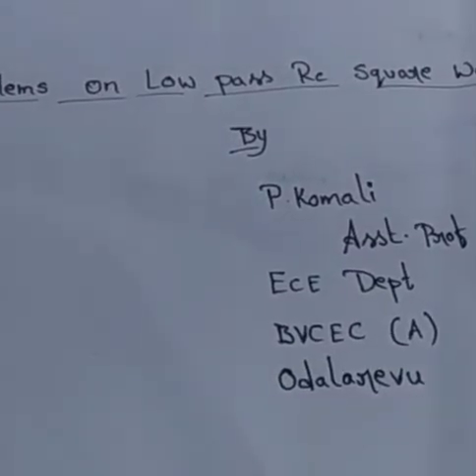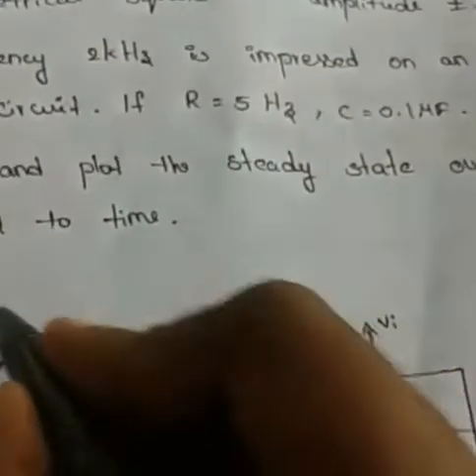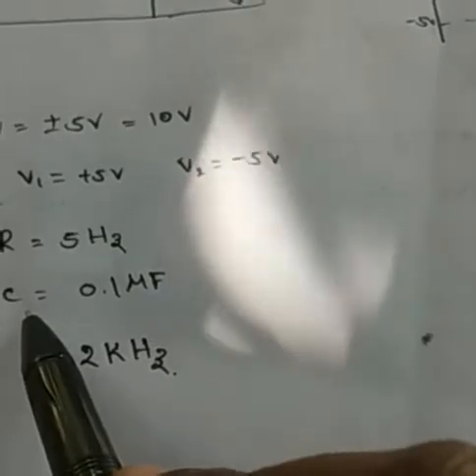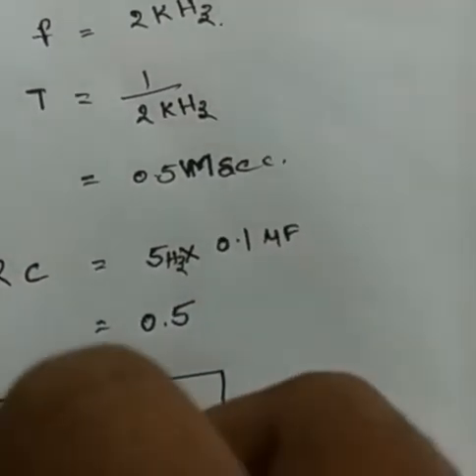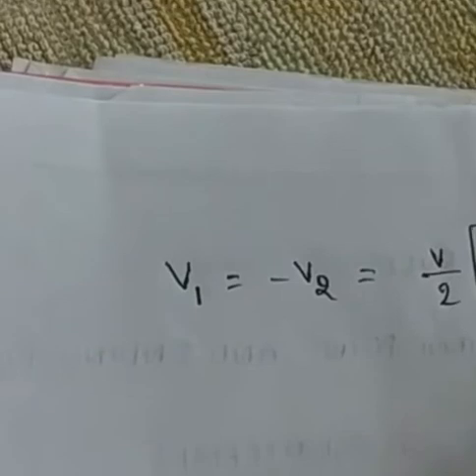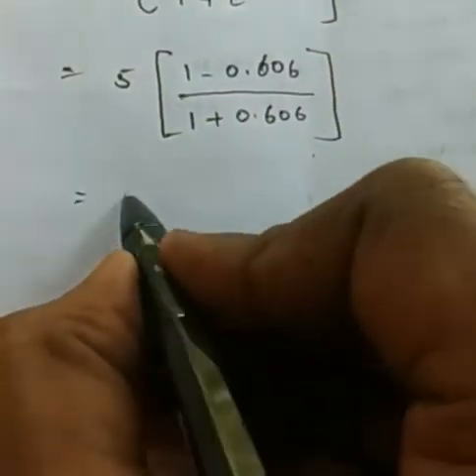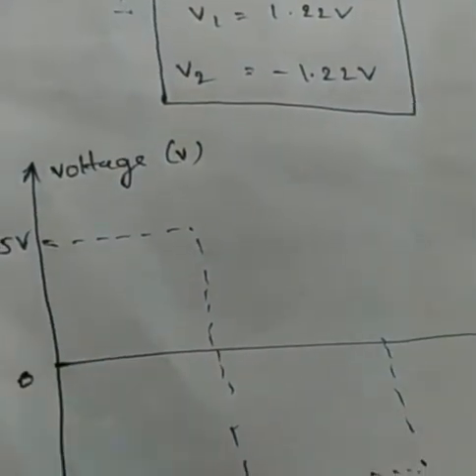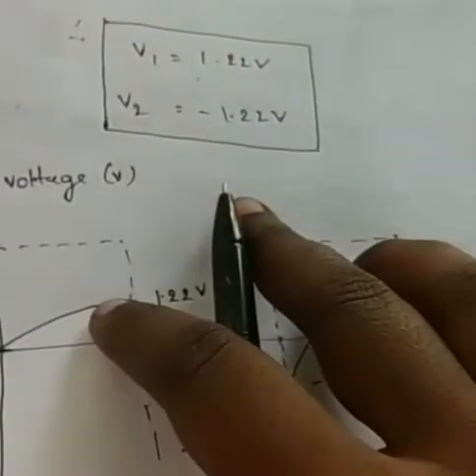Symmetrical square wave problem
Square wave output calculation and plot im pressed on low pass rc